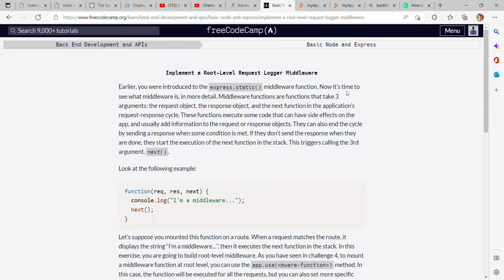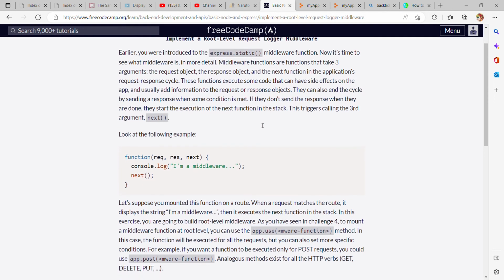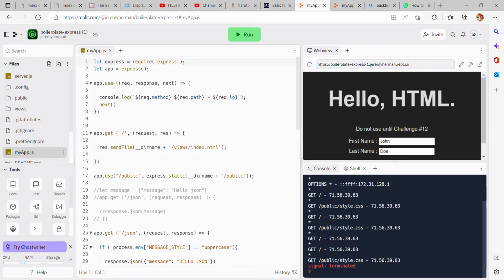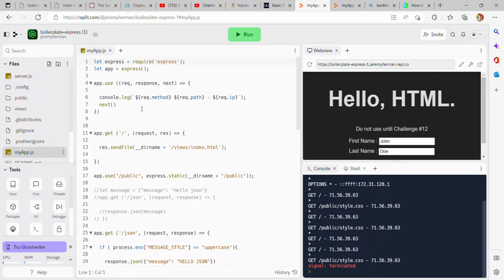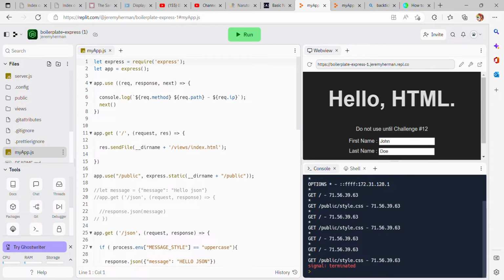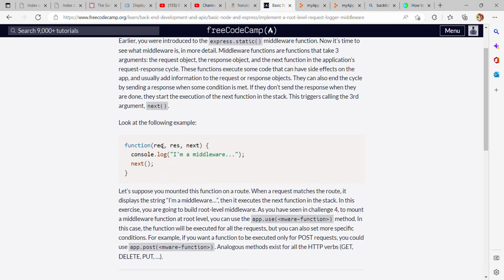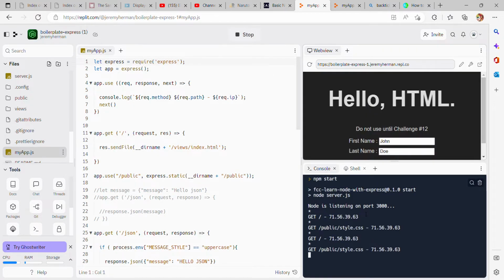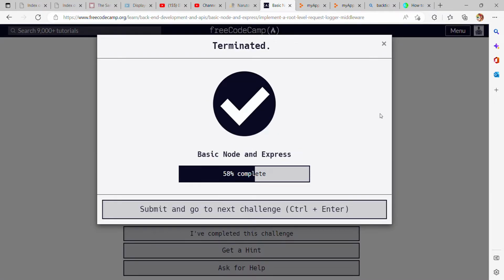Basic Node and Express Implement a Root Level Request Logger Middleware freeCodeCamp Part 7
Basic Node and Express Implement a Root Level Request Logger Middleware  free Code Camp Part 7